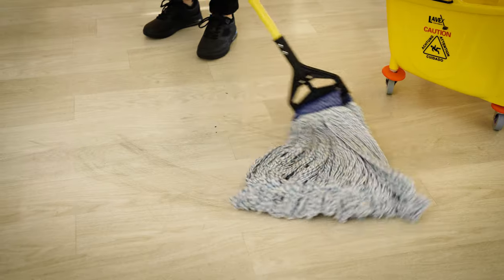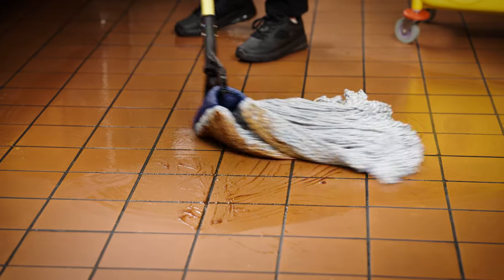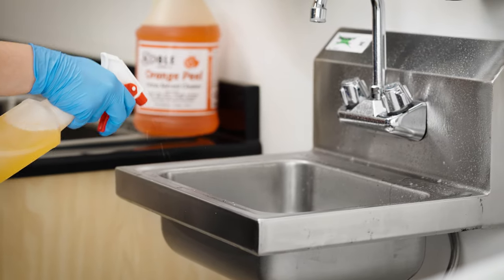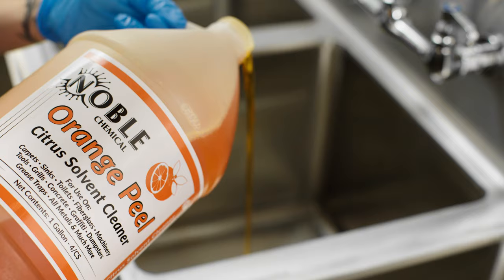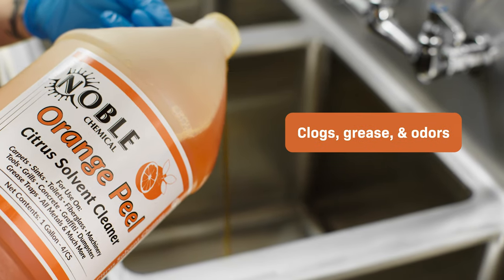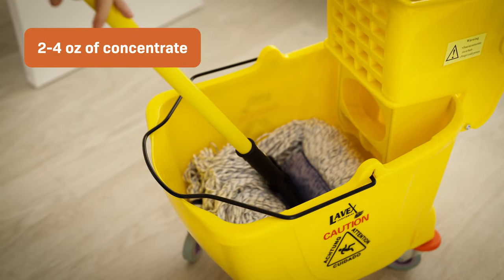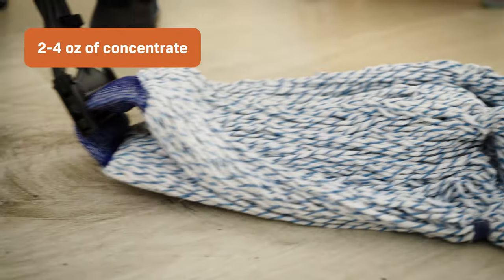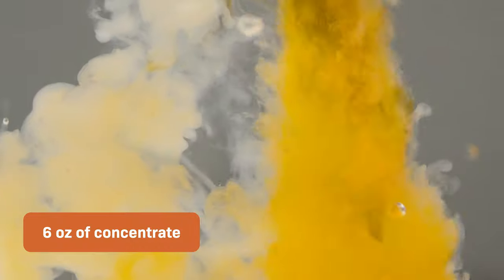Noble Chemical Orange Peel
Use Noble Chemical orange peel for an all-purpose cleaner for your business. This solvent cleans spills and messes on carpets, tiles, and metals. Additionally, the ingredients are all-natural, so you can feel good about this cleaner being used in your space.

The Noble Chemical orange peel solvent utilizes D-limonene made from real citrus peels which tackles clogs, grease, and odors. A little bit of this solvent goes a long way, making this an economical cleaning product for your business. Use this solvent for a natural cleaning solution!